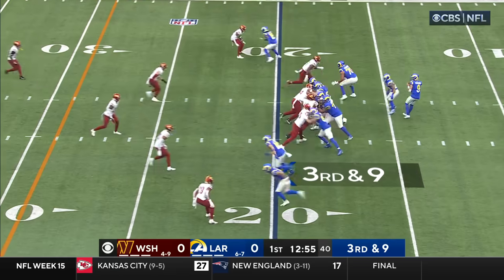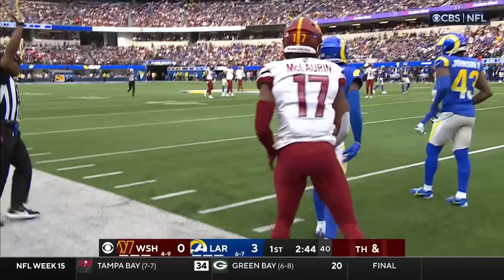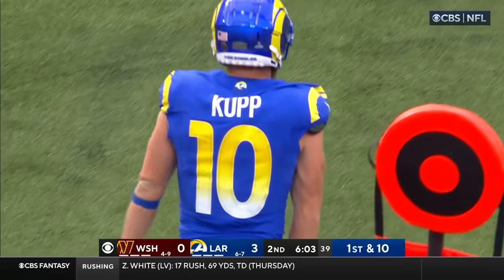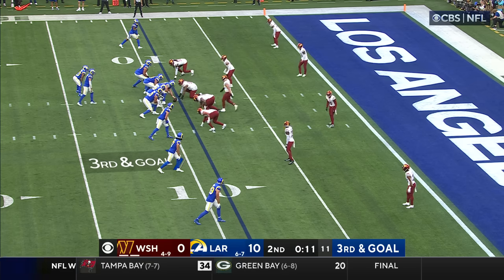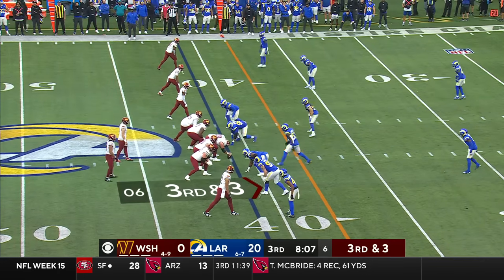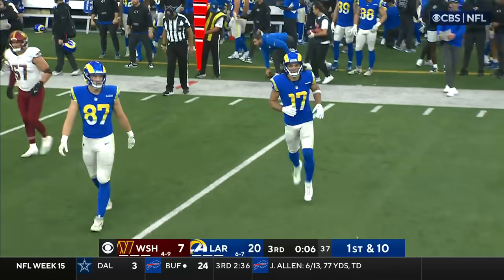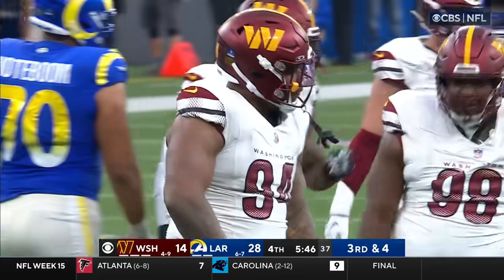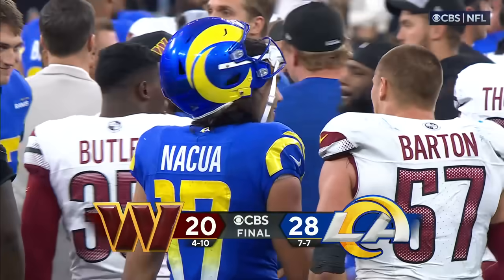Washington Commanders vs. Los Angeles Rams | 2023 Week 15 Game Highlights